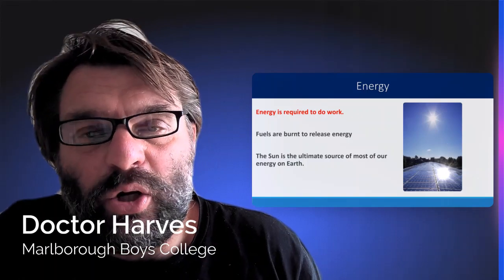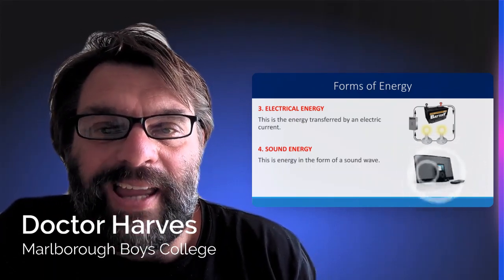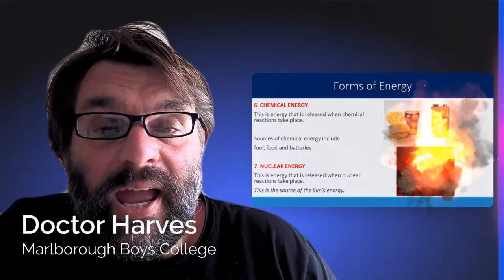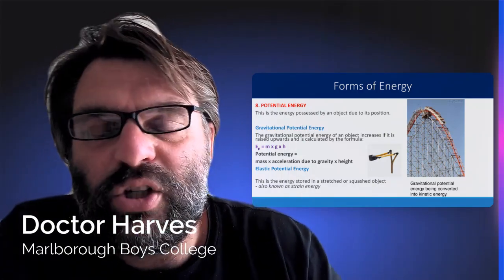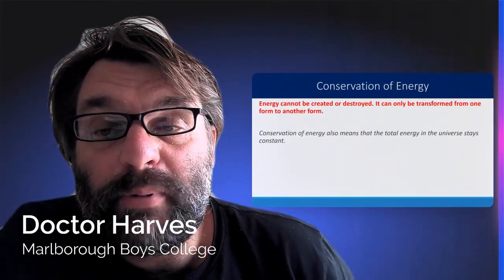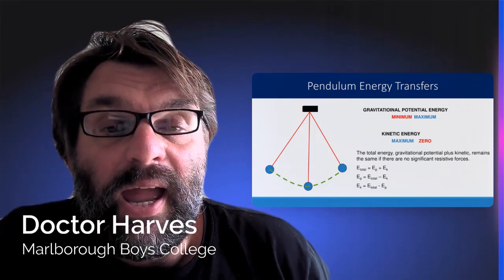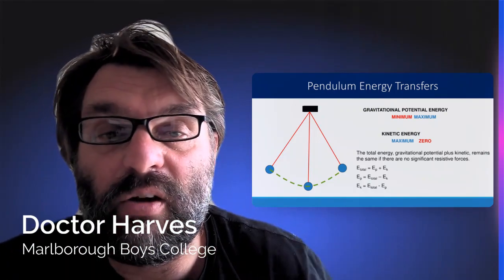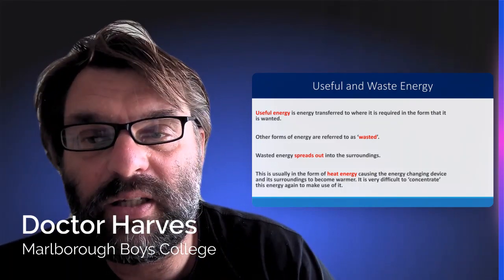L1 Physics Energy Transfers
Level 1 NCEA Physics mechanics lesson on different forms of energy and how energy is conserved.